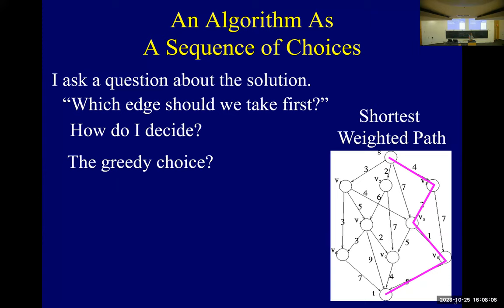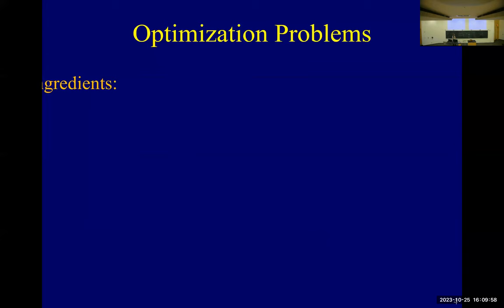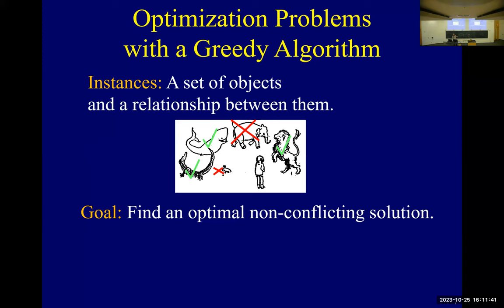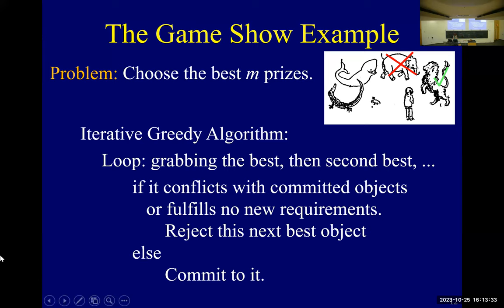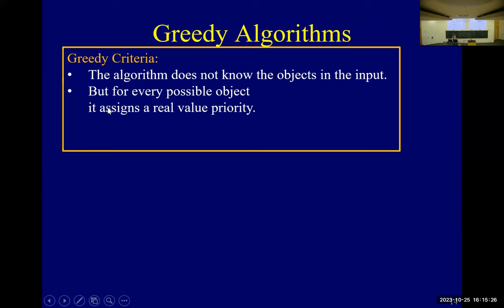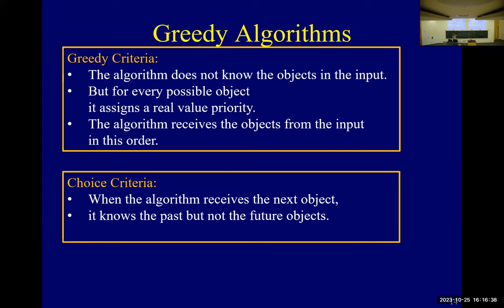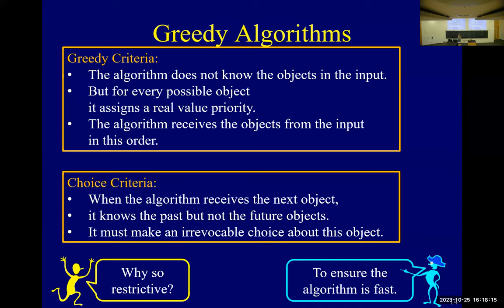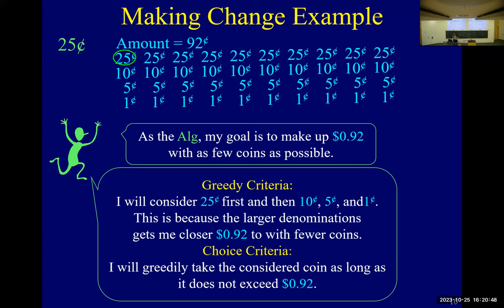3101-4.01-Greedy Algorithms for Optimization Problems (Greedy Algorithms - Lecture 13)